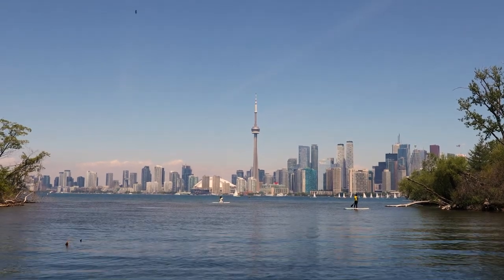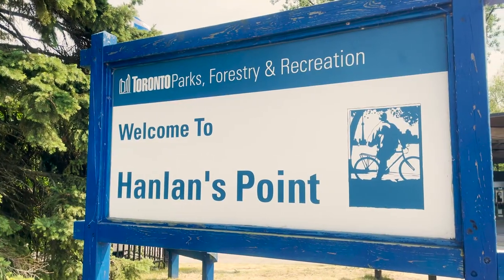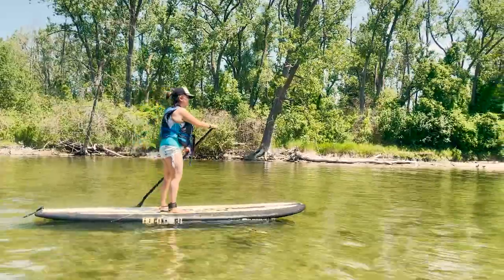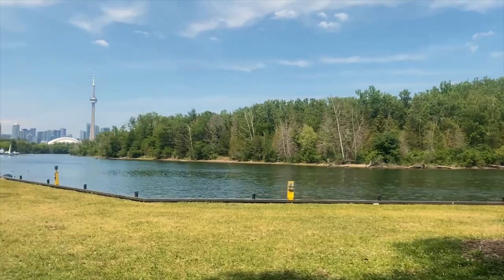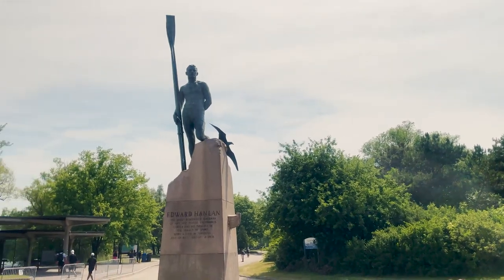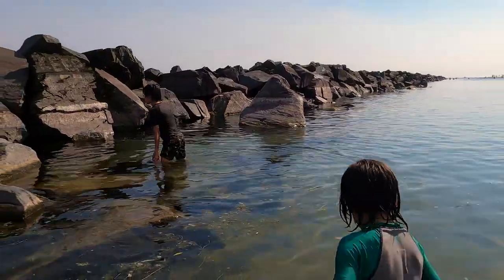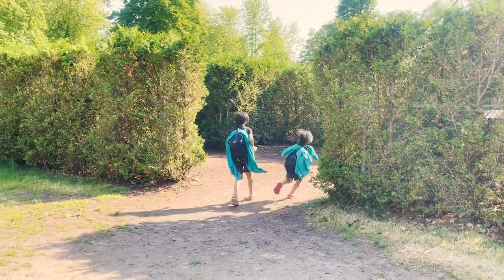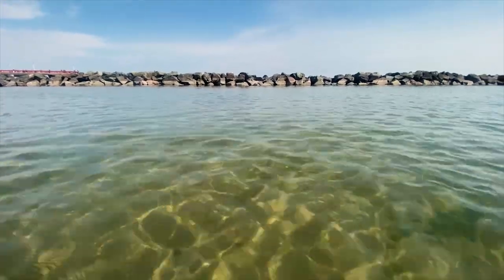Toronto Islands: Amazing Things To Do and See Just A Short Trip From Harbourfront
The Toronto Islands are a collection of 15 islands off the shores of Toronto in Lake Ontario, and they make for one of the most incredible day trips from Ontario's largest city.

Explore the islands by paddling, biking, and hiking through some of the city's best parks and waterfront spots.

Find the best views of the Toronto skyline.

Eat at an awesome selection of Toronto Island restaurants.

And discover why this is one of our favourite places to visit in Toronto.